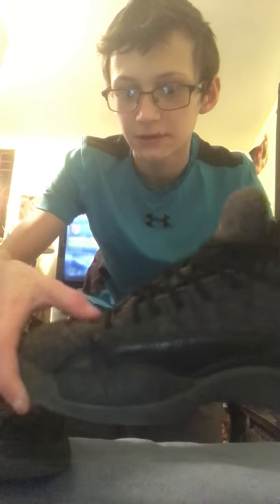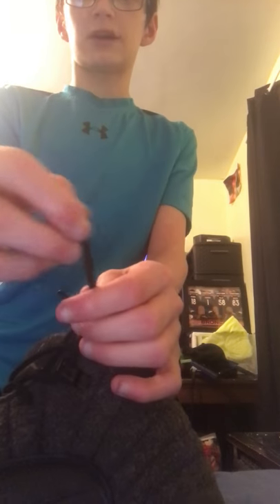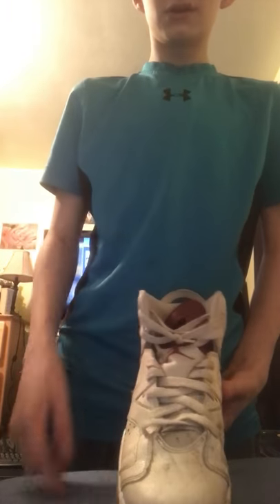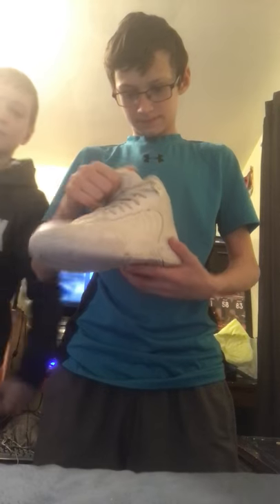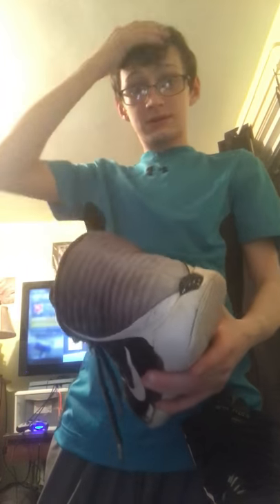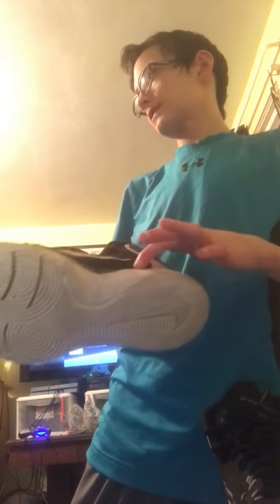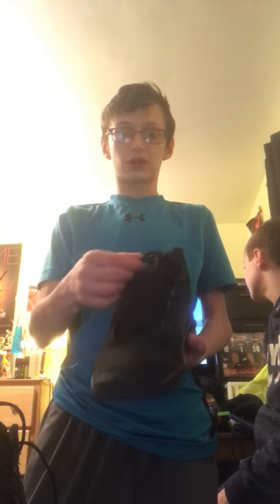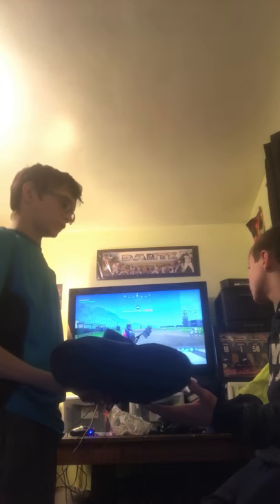Vlog No edit!Beater shoe review and collection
Thesplashking13,Twistableowl753